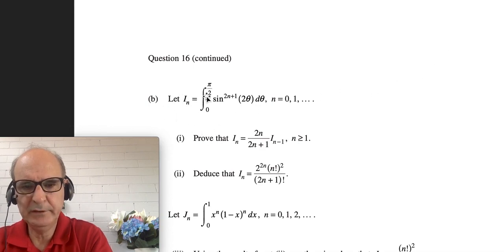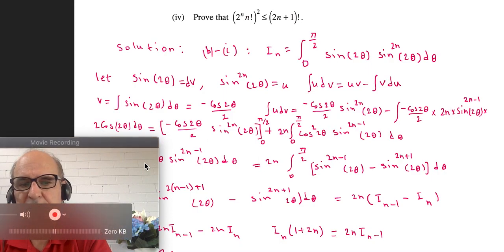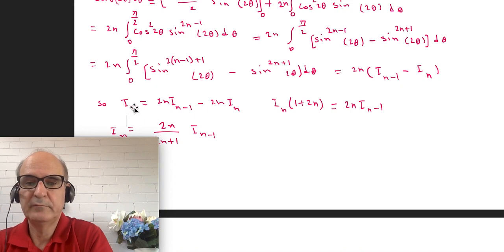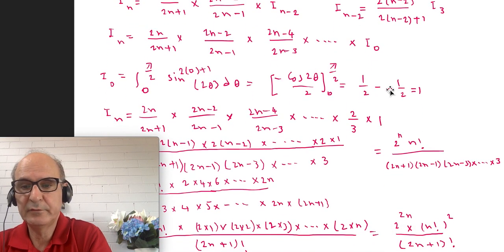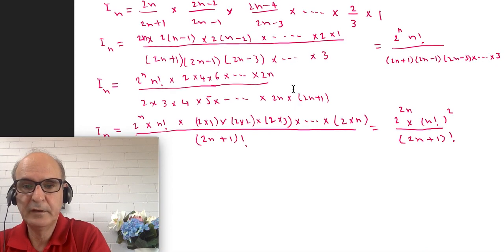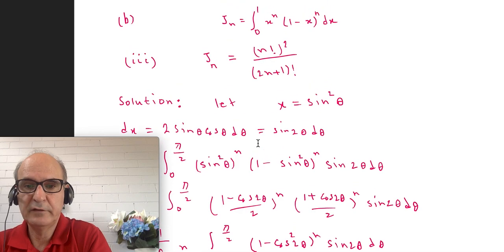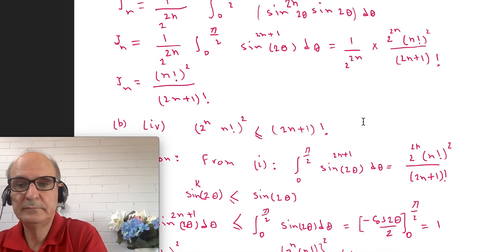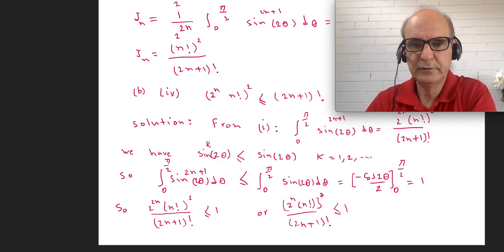The solution to part b Q16 Ext 2 2020 HSC paper